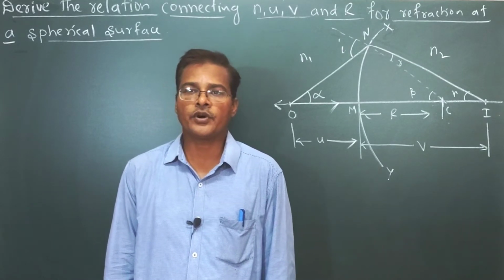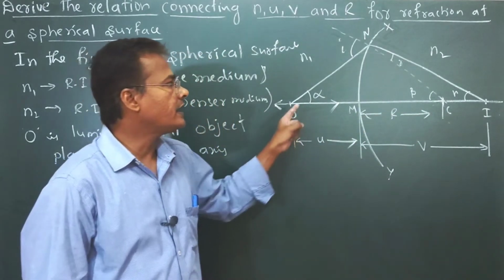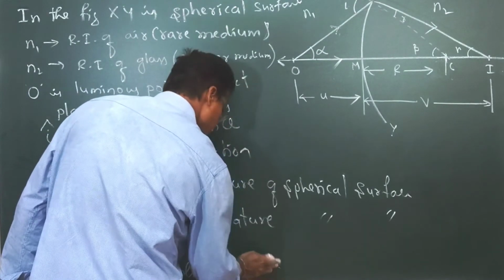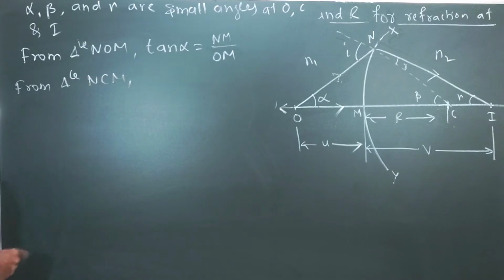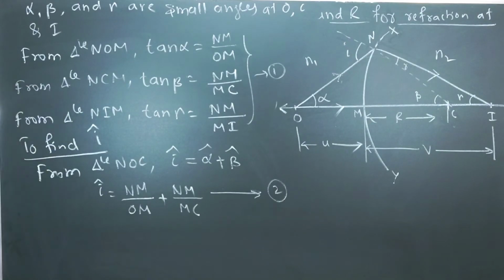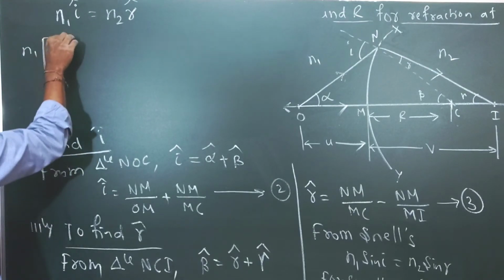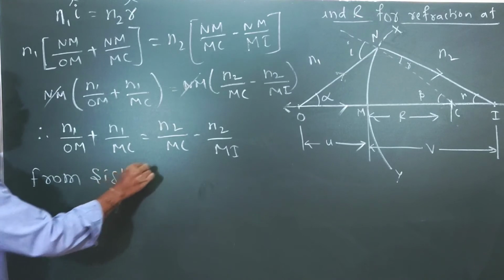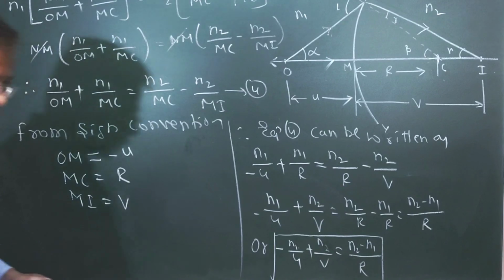Derive an expression for the relation connecting between n,u,v and R for spherical surface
2)Live Classes and recorded Video Lectures (New, different from those on YouTube)

3)PDF Notes of each class.

4)DPP: Daily Practice Problems with each class having 10 questions based on the class of JEE Mains/NEET level.

5)Syllabus Completion by end of January, 2021 with topicwise discussion of Last 10 Years Problems in Boards, JEE Mains/NEET within Lecture.

6)The Complete Course (Video Lectures, PDF Notes, any other Study Material) will be accessible to all the students untill JEE Mains & NEET 2021 (nearly May 2021)

7)In case you missed a live class, you can see its recording.

8)You can view the videos any number of times.

9)Each chapter will be discussed in detail with all concepts and numericals

10)Chapterwise Approach towards JEE Mains/ NEET & Board Exams.